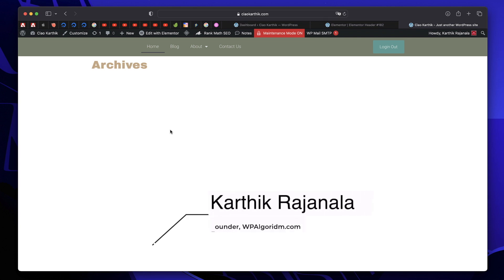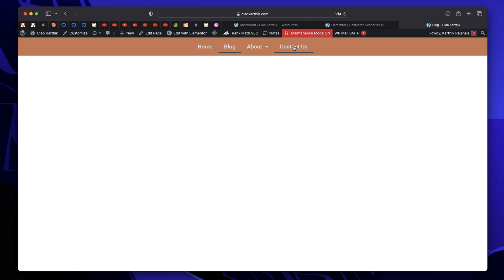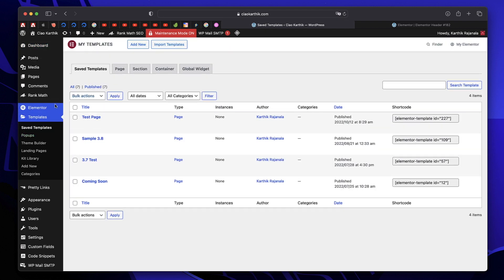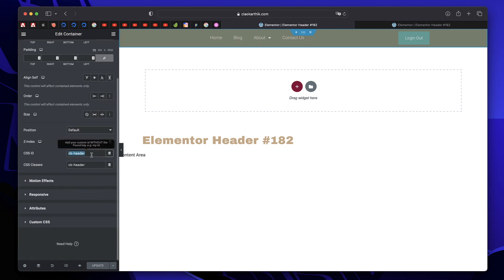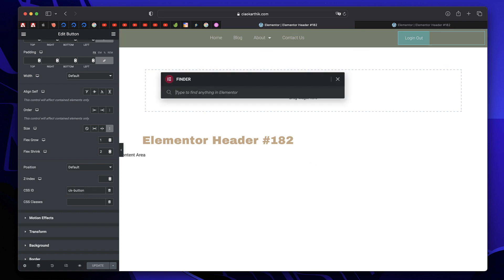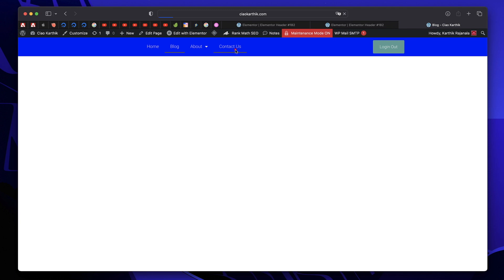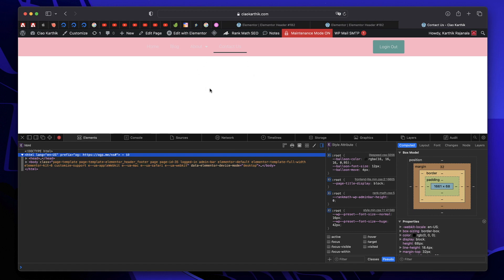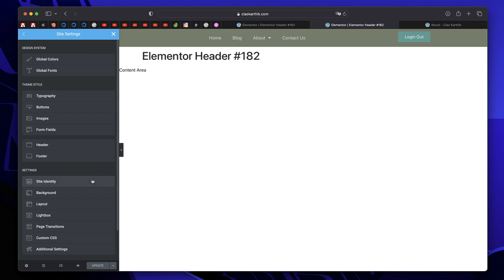Smart WordPress headers using CSS and Elementor Pro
Learn how to make your WordPress website headers smart using CSS and Elementor Pro. Go beyond the ordinary Elementor customisation.